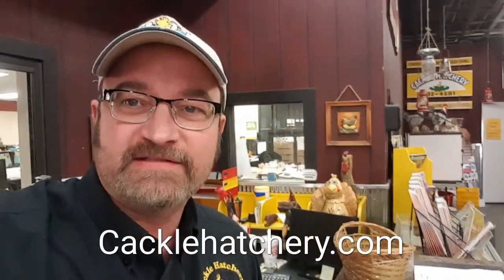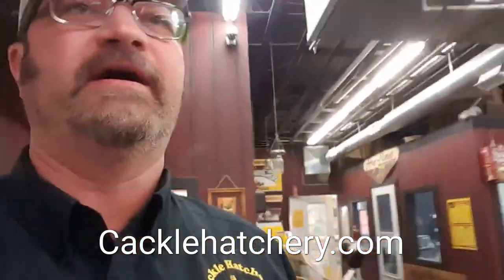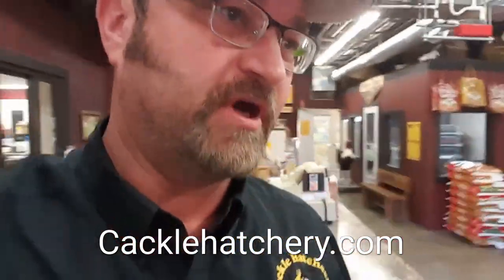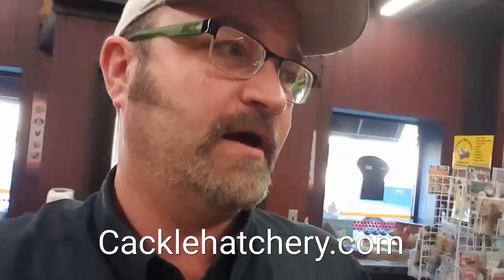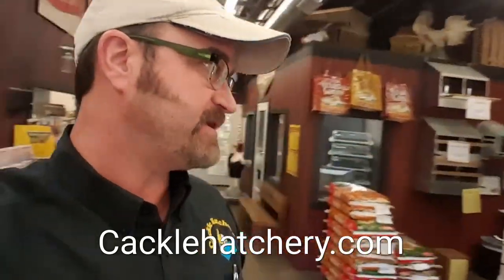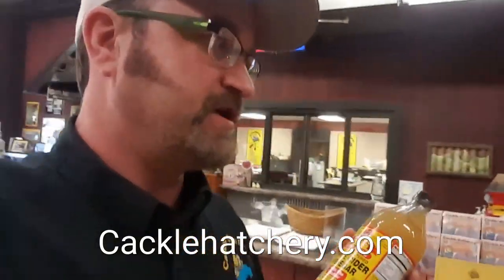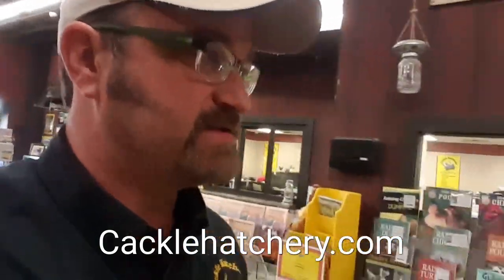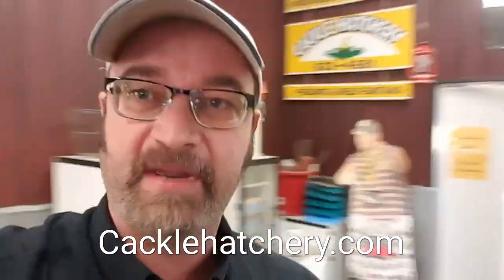Cure to baby chick Pasty Butt Cackle Hatchery